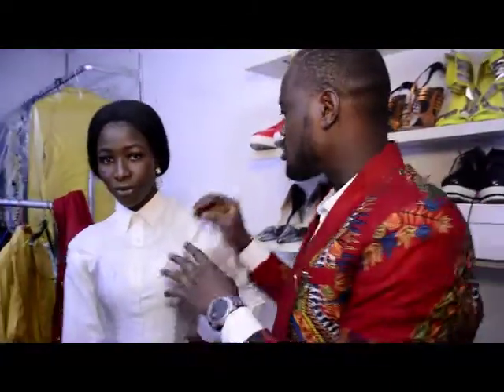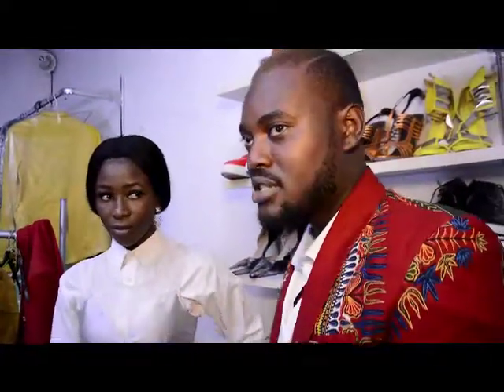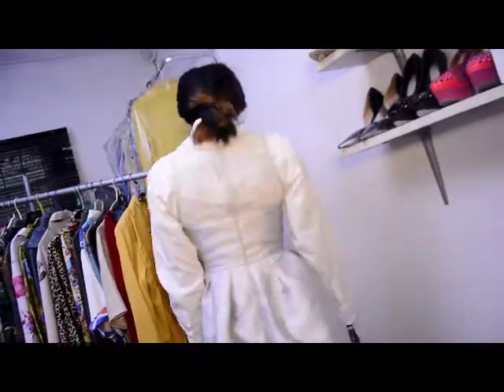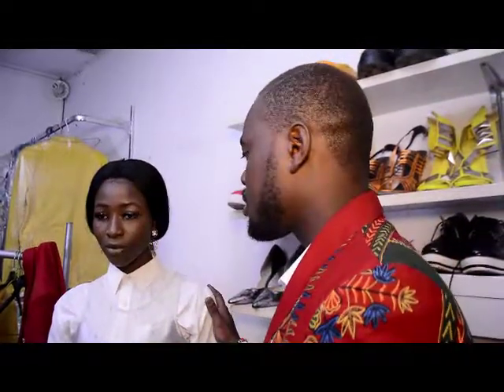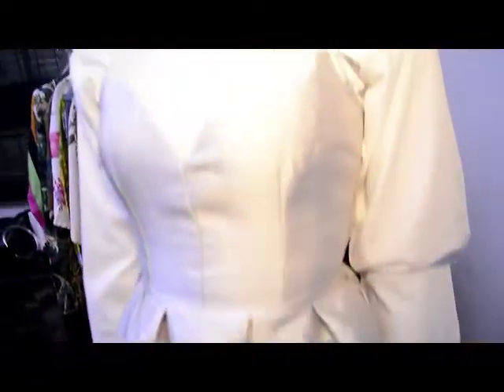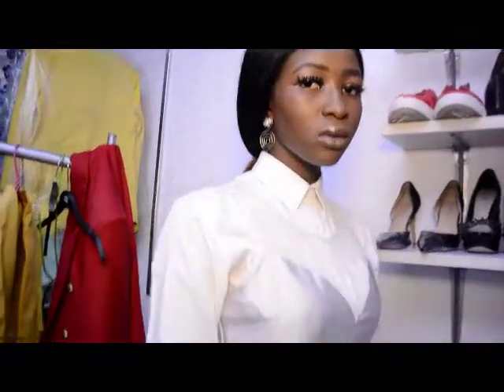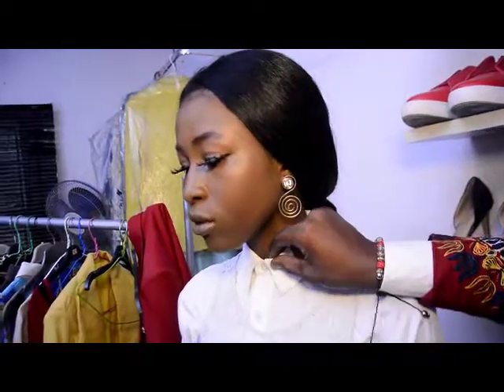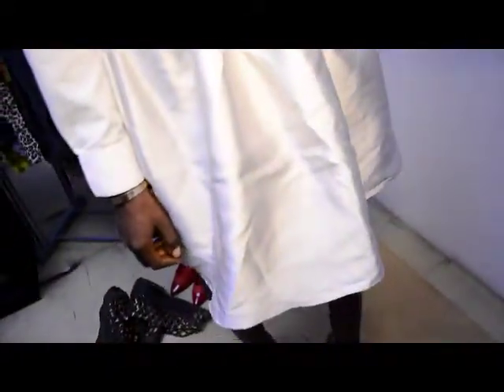STYLETIPS: Amazing Way To Style Yourself With Any Kind of Clothing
Our Stylist and fashion designer on the show today just gave a short/brief illustration how you could rock sleeves with a gown and still be perfect.